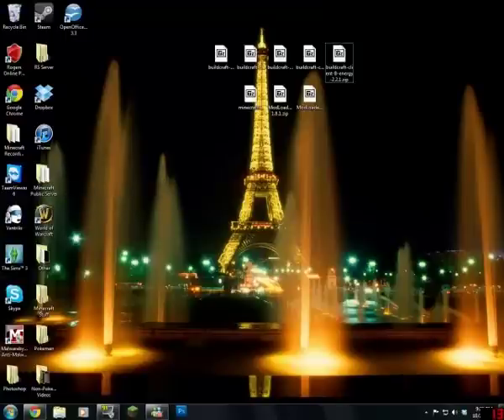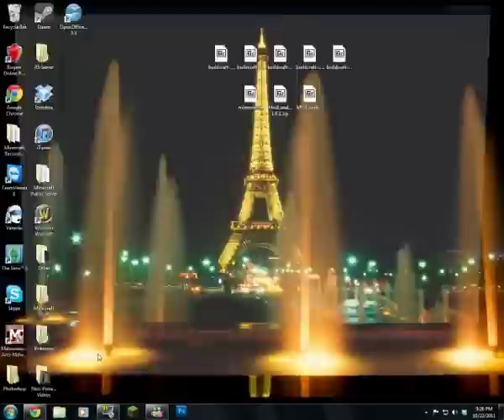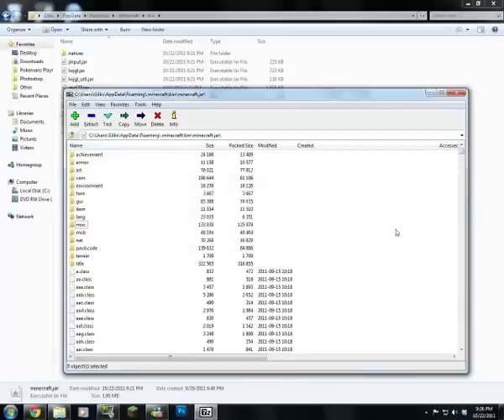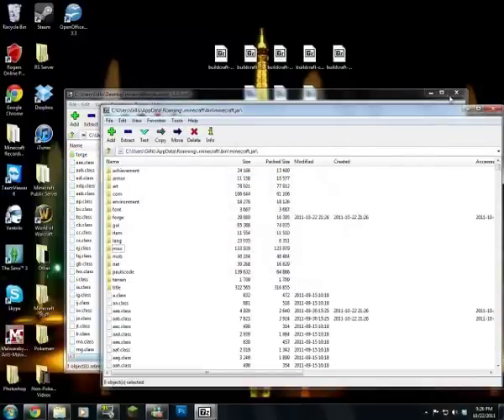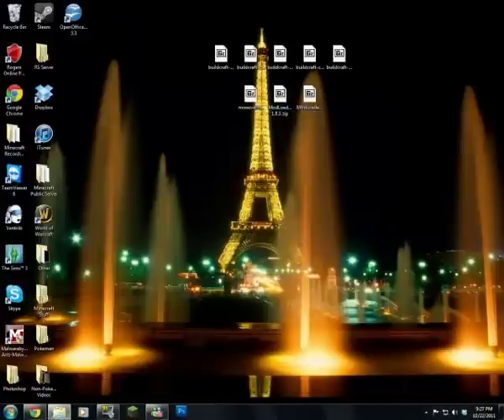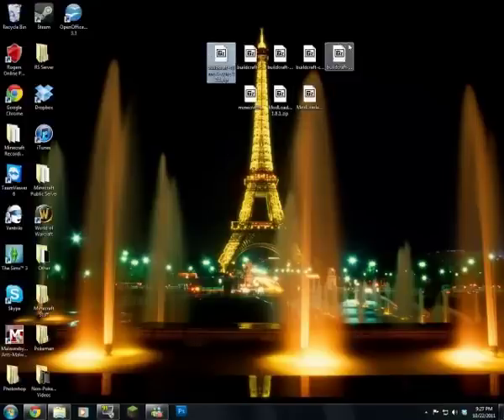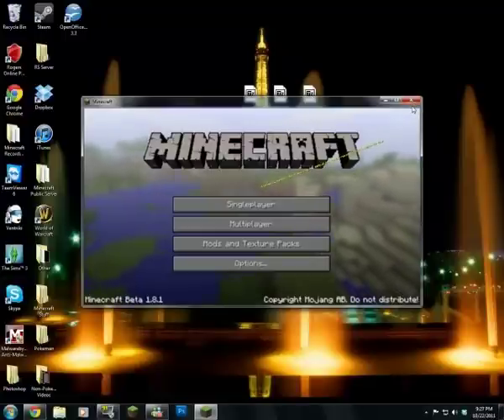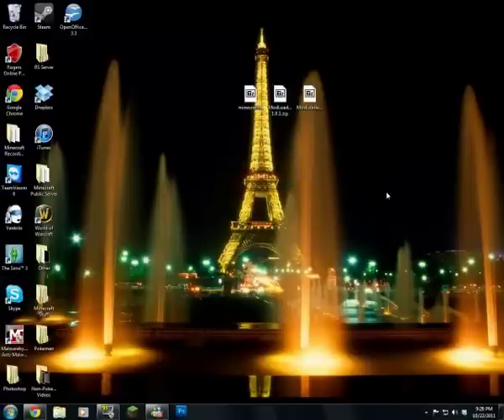[Tutorial] How To Install "BuildCraft" For Minecraft 1.8.1 [Tutorial]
Expand the description for important information!

Links